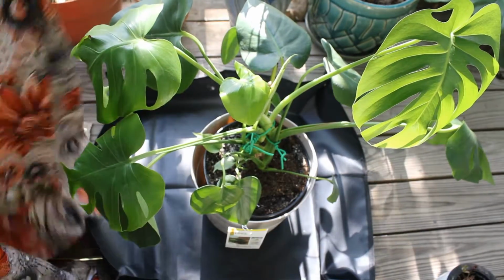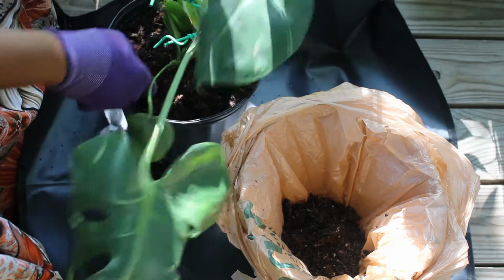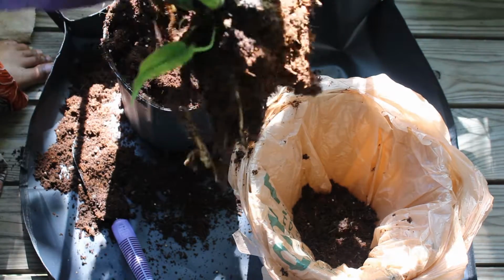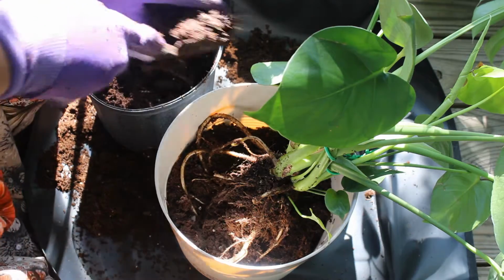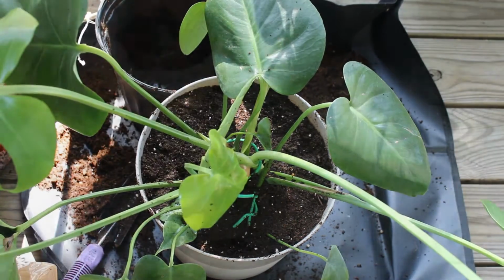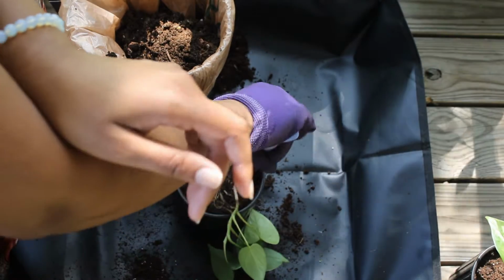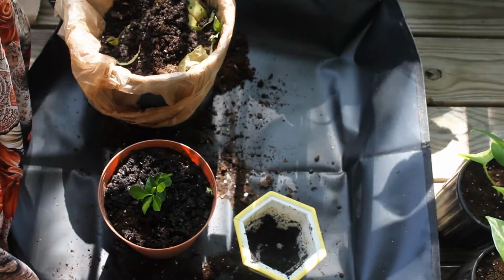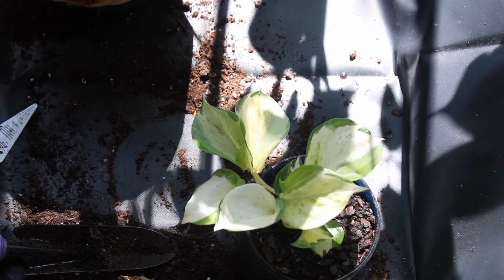Garden Rulez - Repotting Indoor Plants - The Apartment Garden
About the channel:

Educational, and at times, entertaining videos on gardening all the way from Zone 7b in North Carolina. Covering everything from monthly tasks to how-tos. Gardening is to be enjoyed! Yes, there are chores, but you should look forward to the creative process.